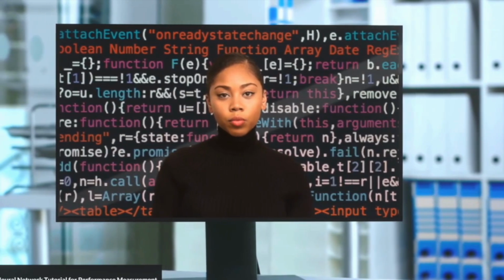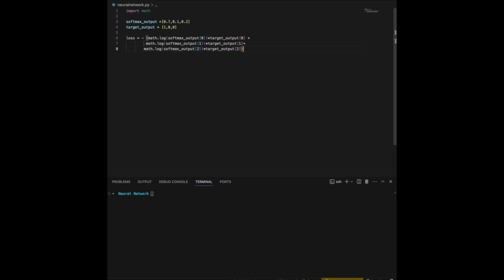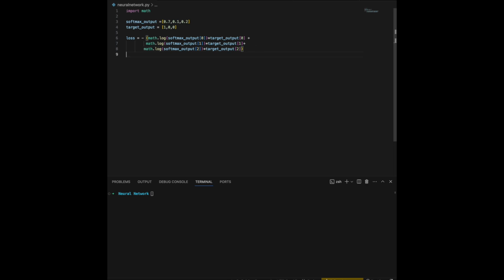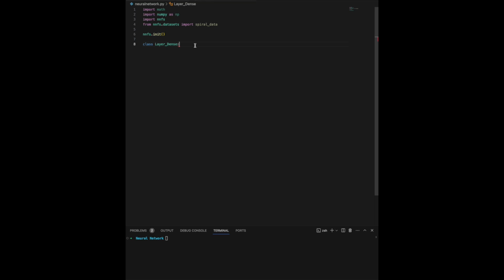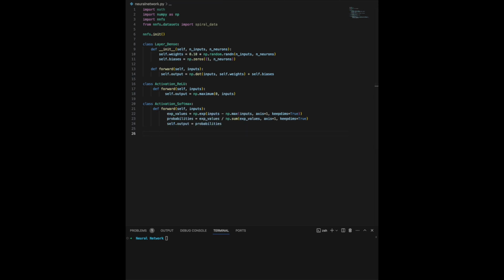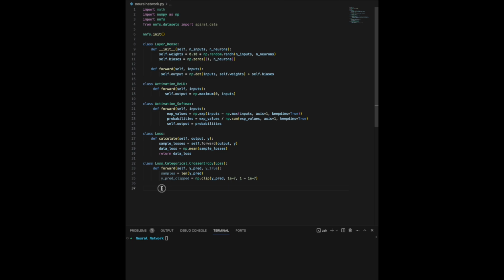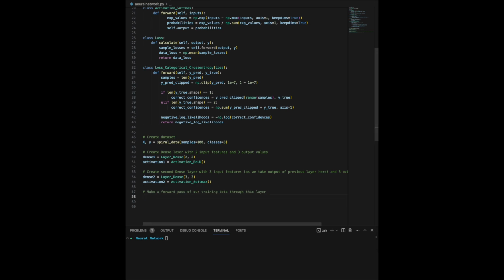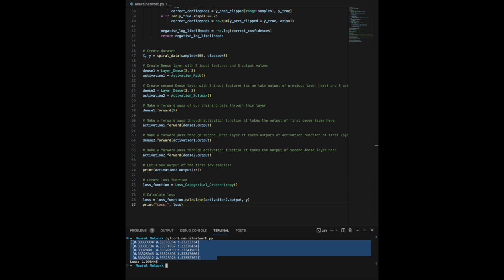Tutorial 5 : how to test performance of neural network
Learn to build and test a neural network with Softmax activation for multi-class classification! This step-by-step tutorial covers:

Coding a neural network from scratch
Implementing Softmax activation
Using cross-entropy loss for performance evaluation

This video is perfect for beginners and intermediate learners in machine learning and AI. We'll walk through each concept, providing clear explanations and code examples. Whether you're a student, data scientist, or AI enthusiast, this video will help you understand the fundamentals of neural network evaluation using cross-entropy.